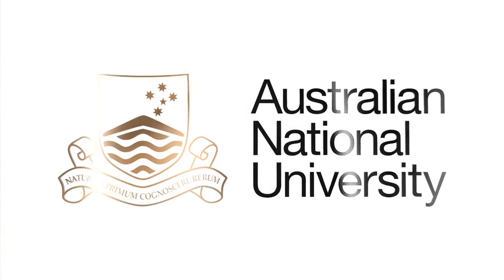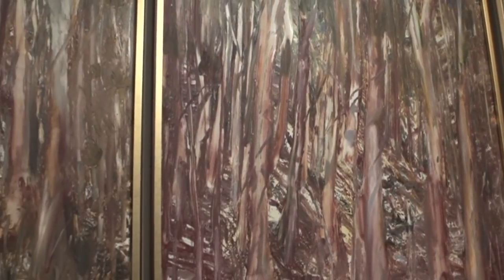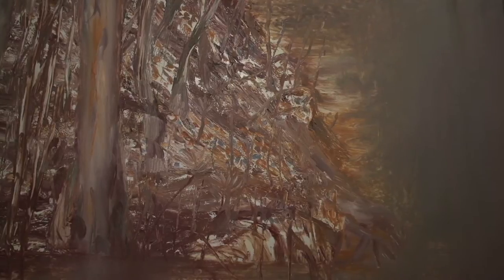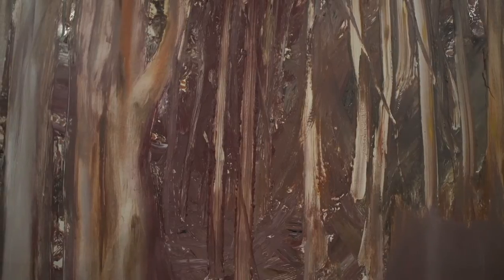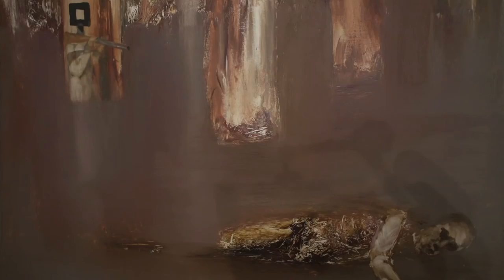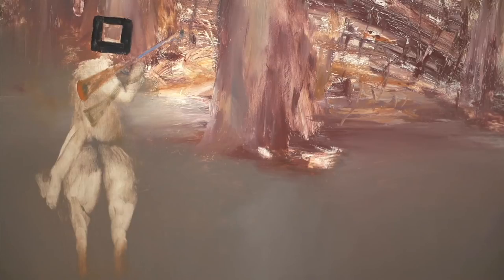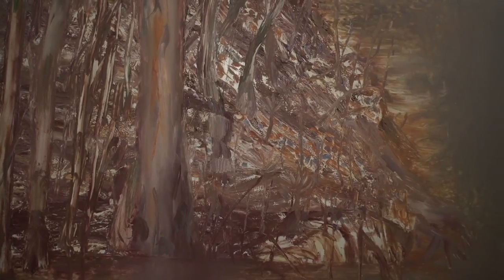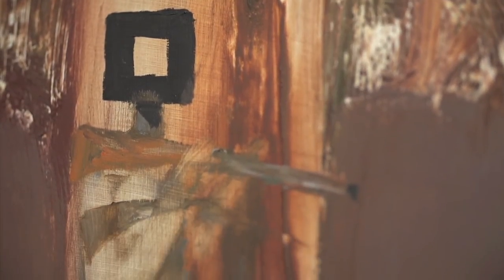Explore Sidney Nolan's Riverbend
Art History & Curatorship Masters student Rosie Goldfeder takes us on a journey of discovery of Sidney Nolan's famous Riverbend painting.

Nolan was the second HC Coombs Creative Arts Fellow at ANU in 1965, the year he finished Riverbend.

The painting is on permanent display in the Drill Hall Gallery at ANU.